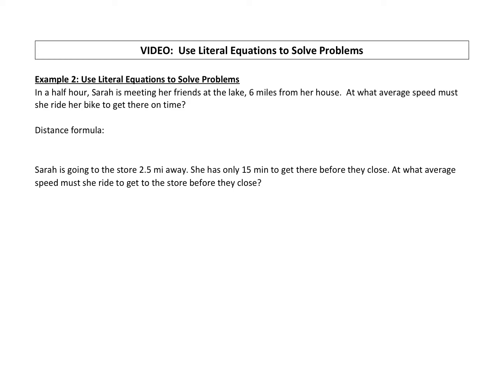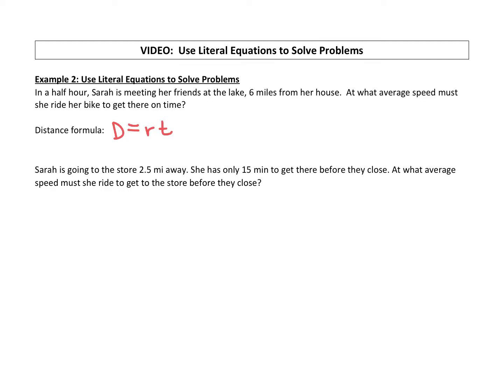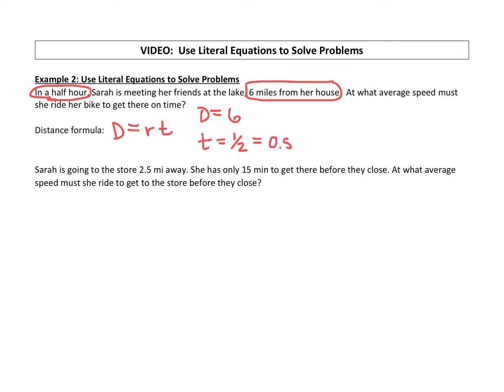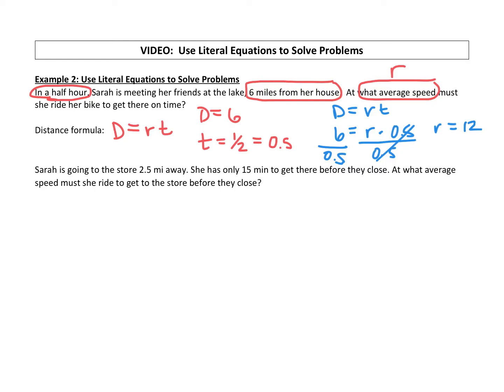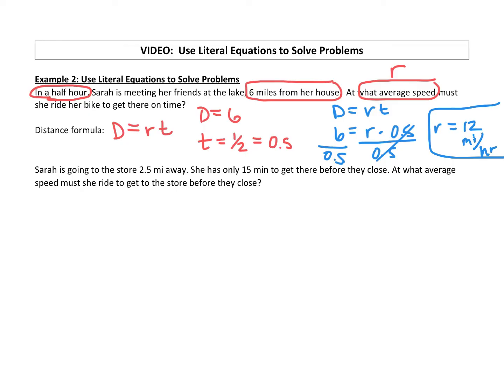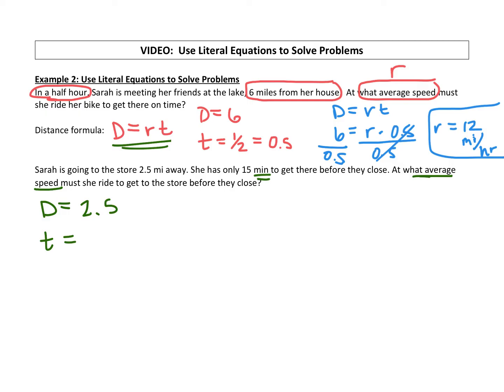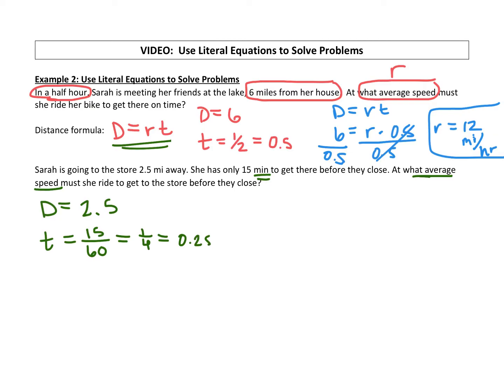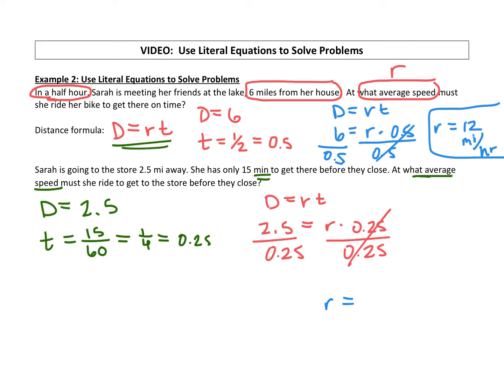Use Literal Equations to Solve Problems